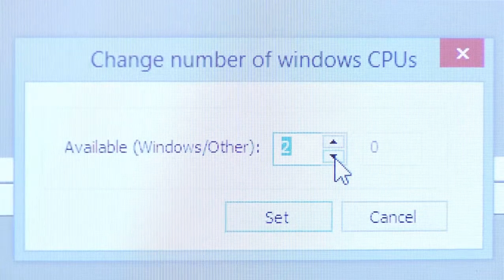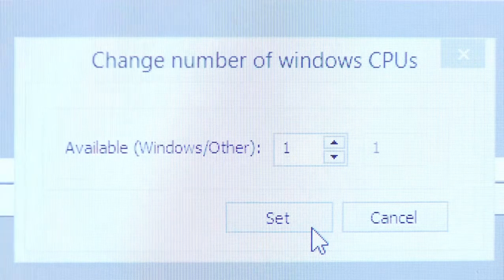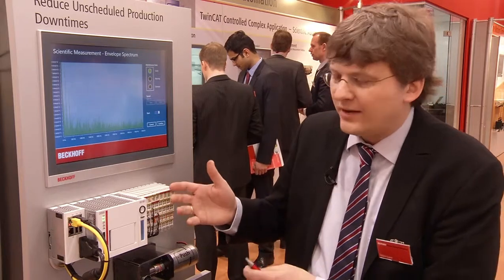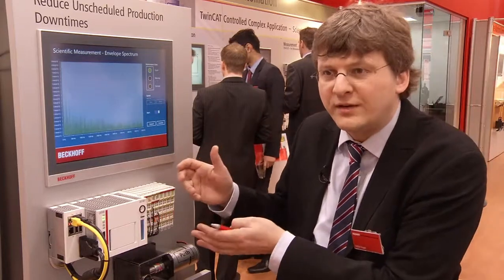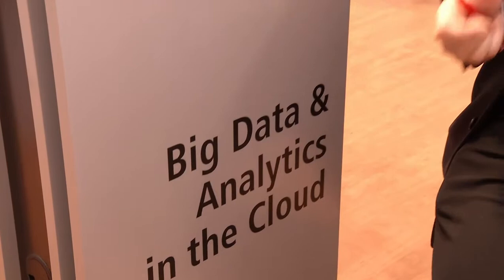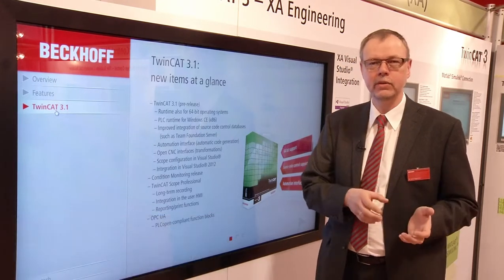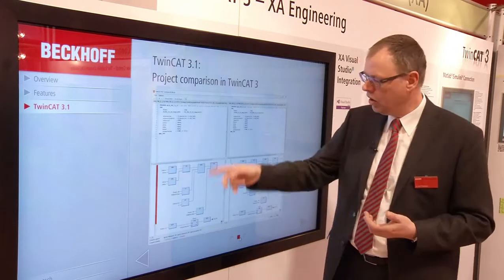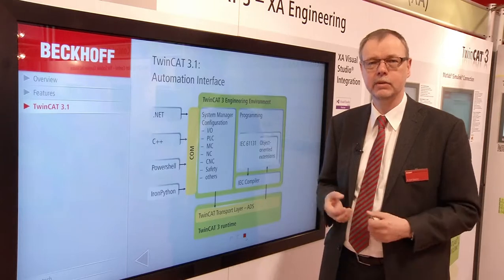EN | TwinCAT 3.1: New features for eXtended Automation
New features in TwinCAT 3.1: TwinCAT Automation Interface provides a simple interface for automatic code generation. TwinCAT Scope is integrated in Visual Studio® now. The core-isolation mode enables individual cores of multi-core CPUs to be reserved for the exclusive use of TwinCAT. Moreover, 64-bit and CE versions are supported as a platform for the TwinCAT runtime alongside 32-bit operating systems.